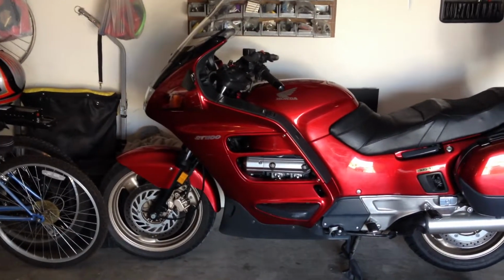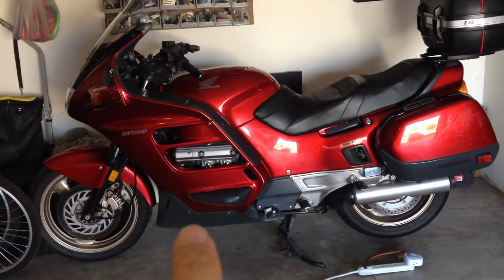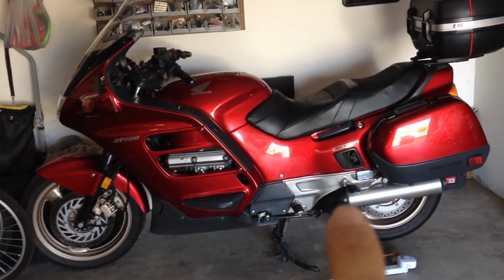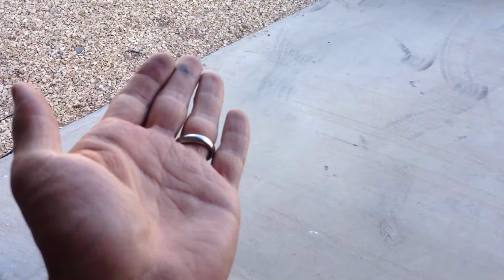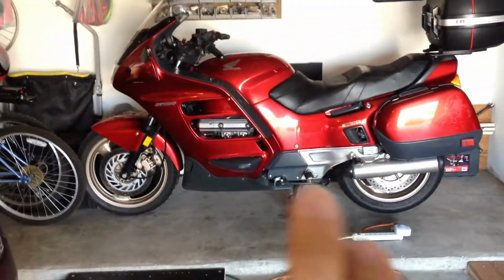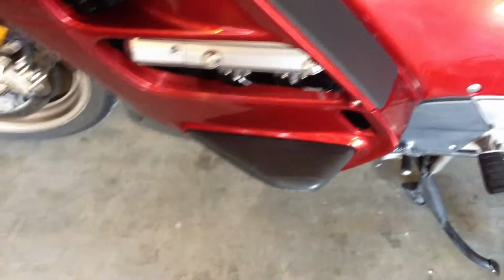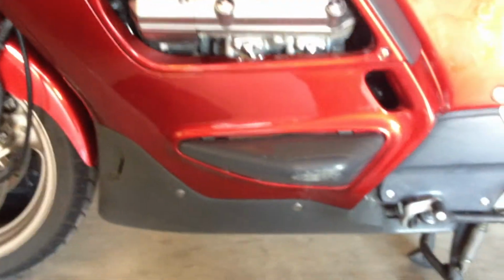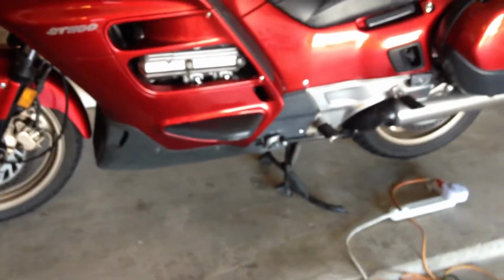Honda ST1100 First Drop Damage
Showing the damage to my bike after its first drop in the driveway.  Talking about rear damping settings on the Progressive shock.